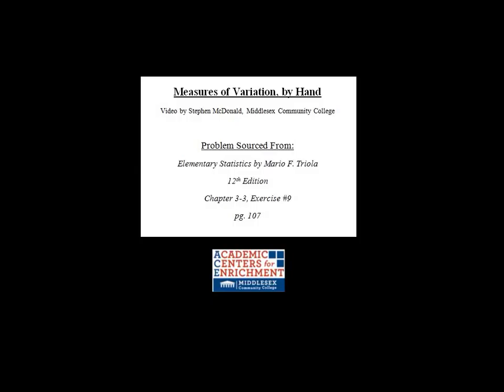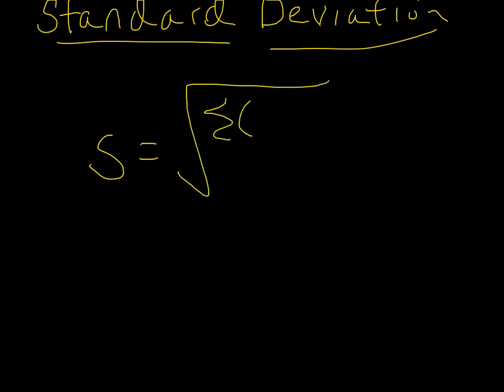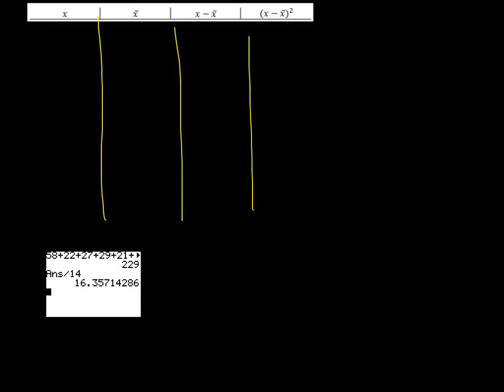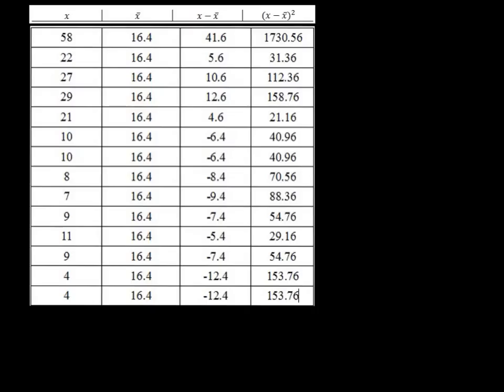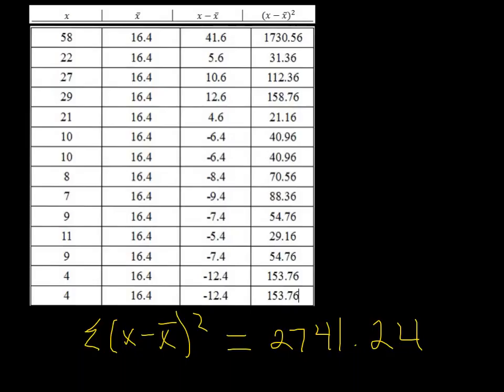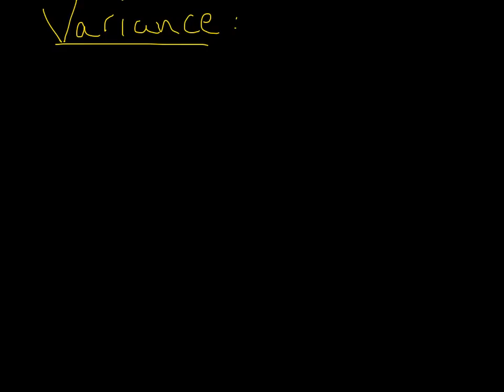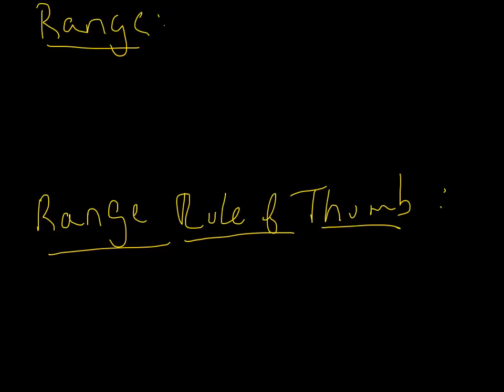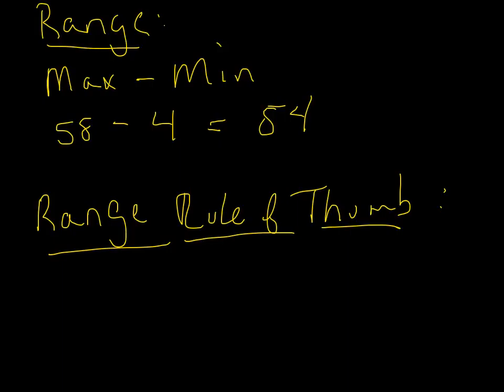Video #2: Measures of Variation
A video on how to calculate standard deviation; the difference between variance and standard deviation, range and the range rule of thumb.